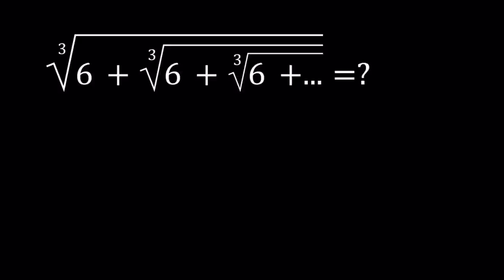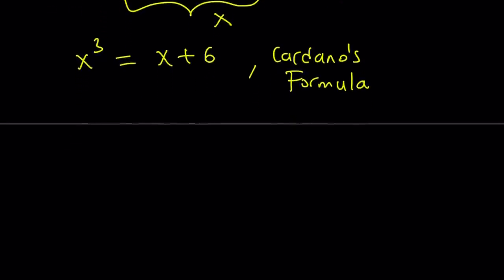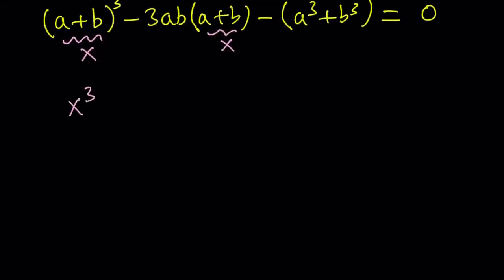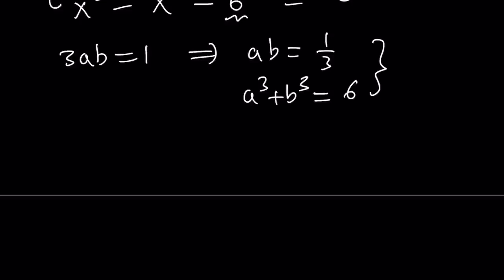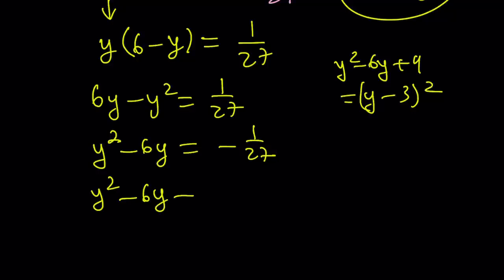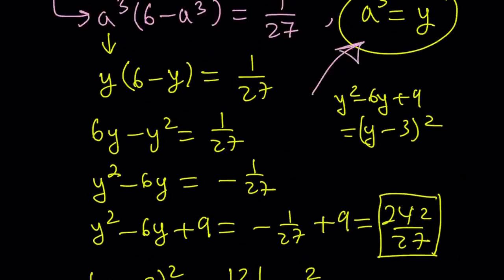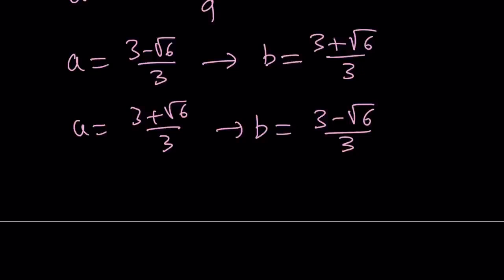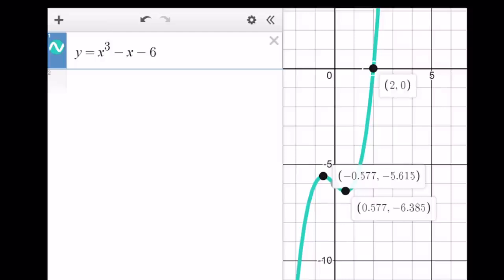A Nice Radical Expression